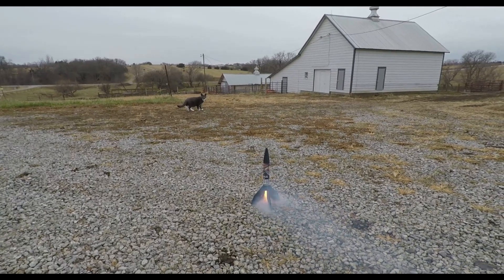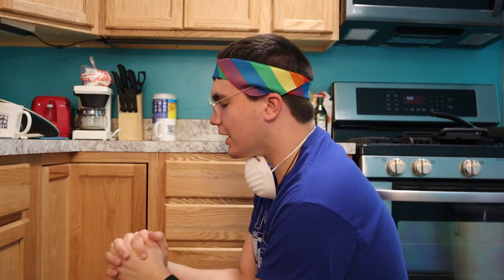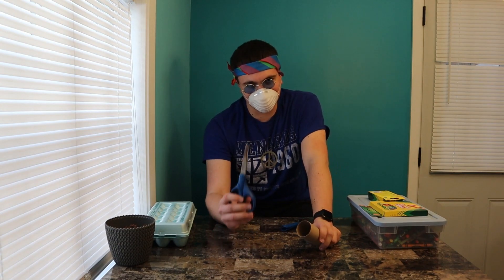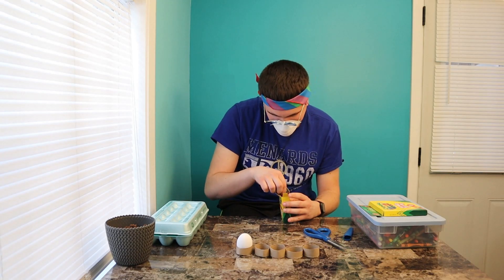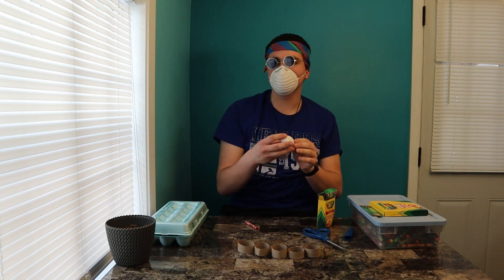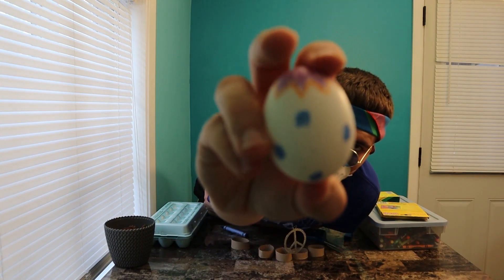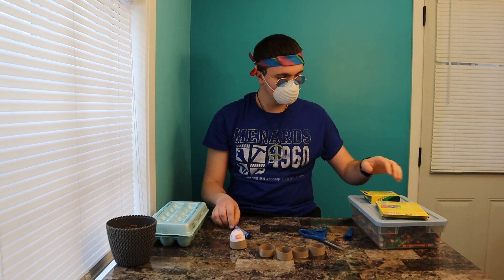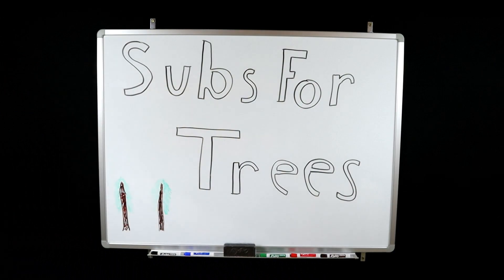DIY #14 Quarantined Easter Egg Decorating!!!!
Join me for another DIY, today I show you how to decorate easter eggs while under quarantine. Instagram: doctor_sheep_youtube